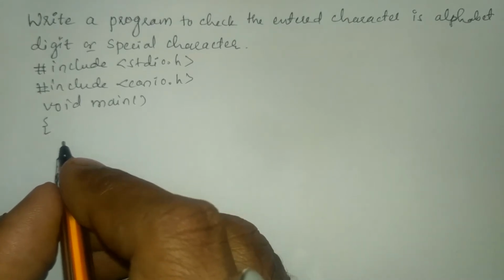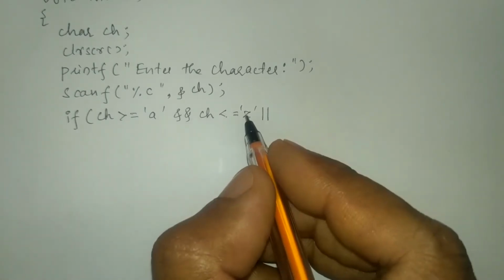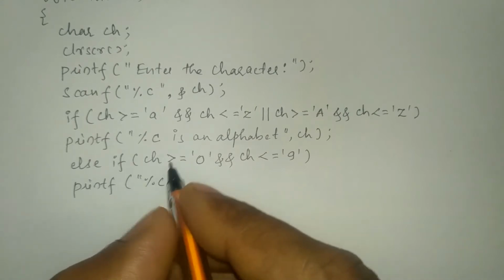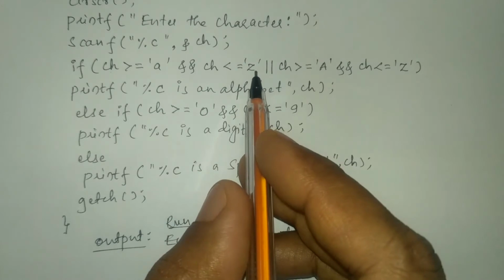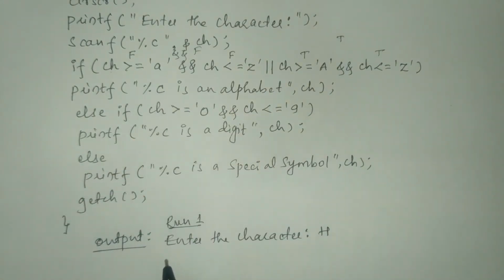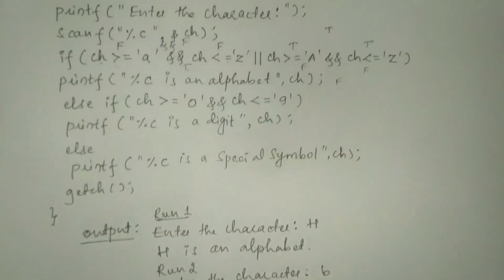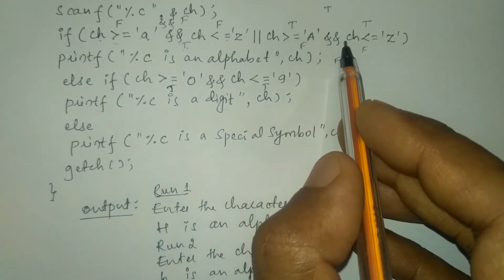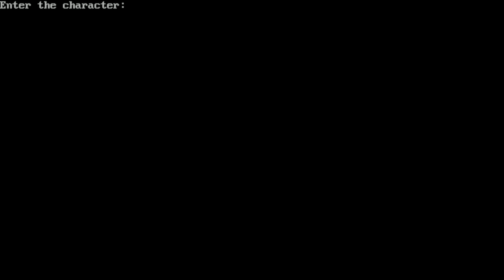Write a program to check the entered character is alphabet digit or special character in c made easy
In this programming in c tutorial video I have taught you how to Write a program to check the entered character is alphabet digit or special character. I Hope you will enjoy it.

c language tutorial for beginners

Topic Covered:
write a program to check if given character is digit or not
write a c program to check whether a character is an alphabet, digit or special character.
write a c program to check whether the entered character is alphabet, digit, space or any special character.
write a c program to input a character from user and check whether given character is alphabet, digit or special character.
wap in c to check whether an input character is alphabet, digit or special symbol?
write a program to check given character is digit or not
c program to check whether a character is alphabet digit or special character
program to check alphabet digit or special character
write a program to check the entered character is alphabet digit or special character in c